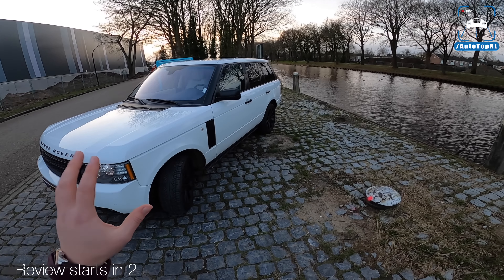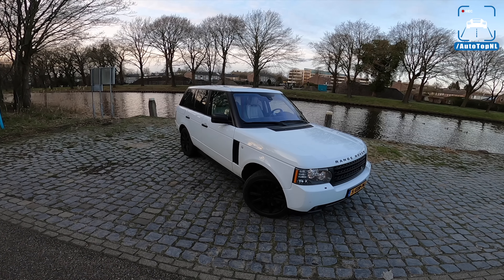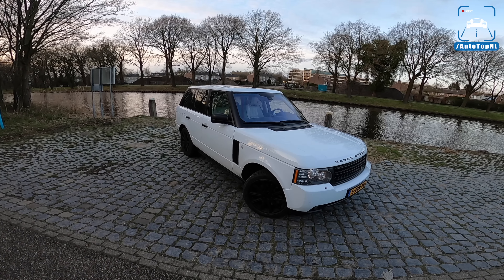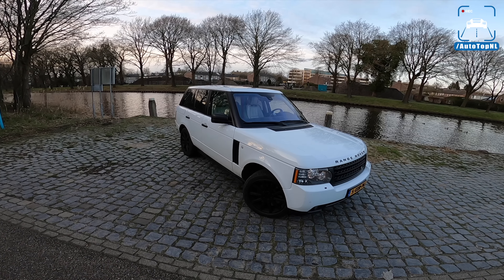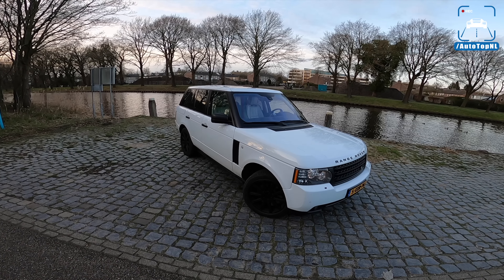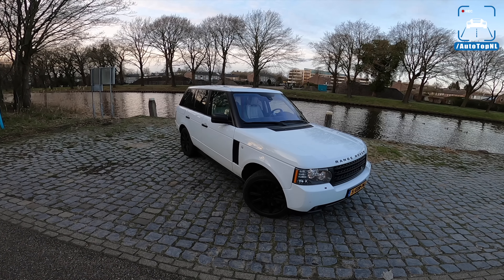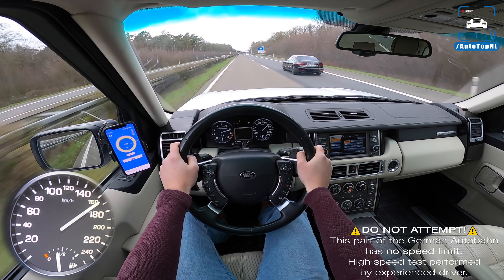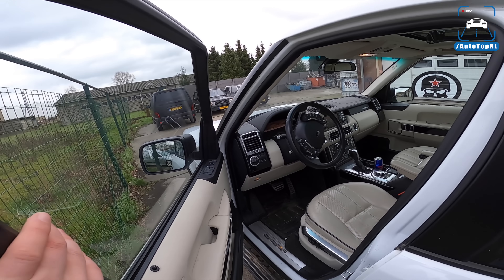MY 510HP RANGE ROVER L322 5.0 V8 SUPERCHARGED | REVIEW POV on AUTOBAHN (NO SPEED LIMIT) by AutoTopNL